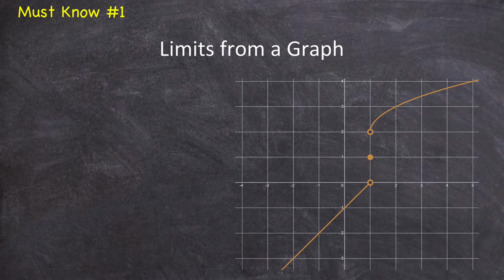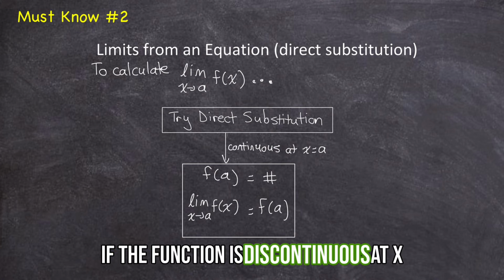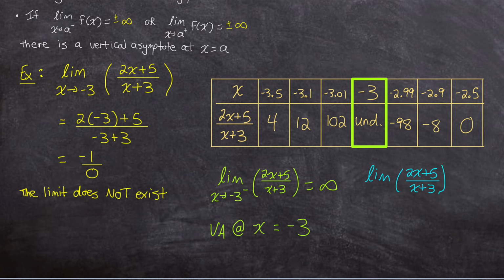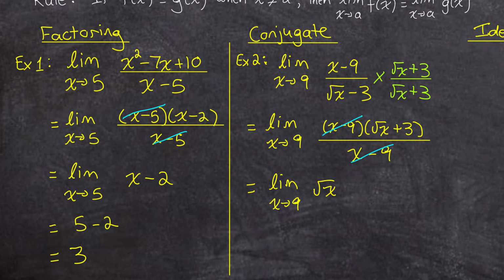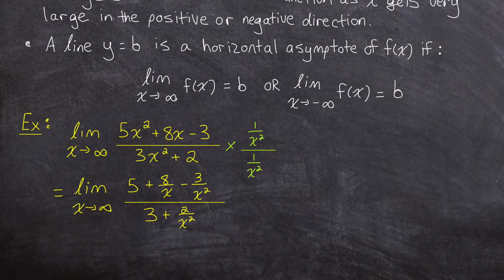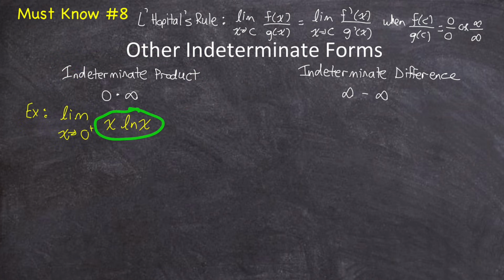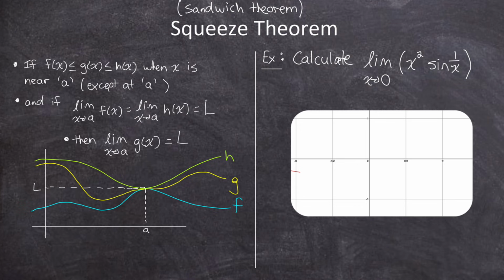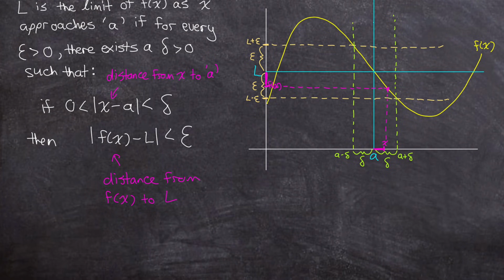Limits - Top 10 Must Knows (ultimate study guide)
In under 40 minutes you can be an expert on limits. Also, check out jensenmath.ca for tons of FREE math resources.

Topics in this video include: calculating limits from a graph and from an equation, infinite limits, limits at infinity, indeterminate forms, l'Hopital's rule, squeeze theorem, limit laws, and the epsilon delta definition of a limit.

0:00 - Limits from a graph
4:27 - Limits from an equation
8:15 - Infinite Limits
12:08 - Indeterminate Form
18:37 - Limit Laws
19:58 - Limits at infinity
23:29 - L'Hopital's Rule
27:11 - Other indeterminate forms
32:06 - Squeeze Theorem
35:57 - Epsilon Delta Definition of a Limit